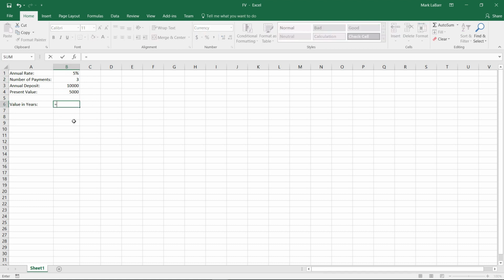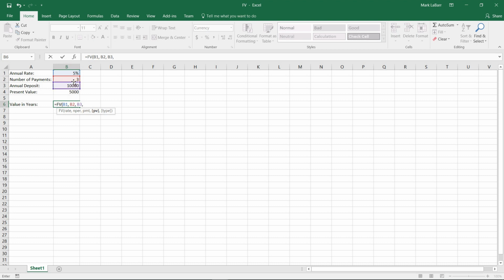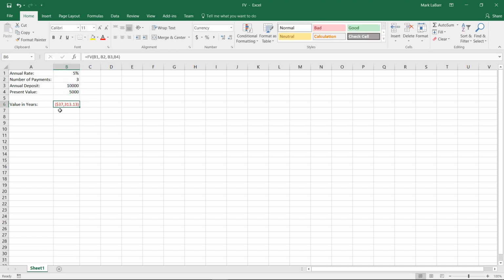How to Calculate Retirement Savings in Excel 2016 - Value of Savings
In this HowTech written tutorial, we’re going to show you how to calculate retirement savings in Excel 2016.

You will need a rate, a number of payments, an annual deposit, and optionally a present value already in the savings account.

Use the formula FV() to calculate the savings.

It will show up as a negative number by default. To remedy this, simply add a negative sign before the FV() formula.